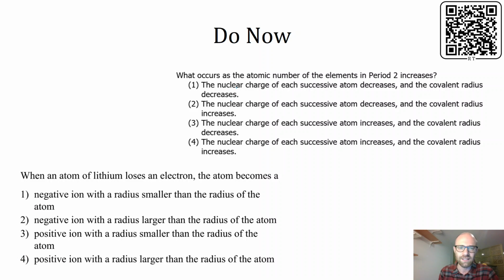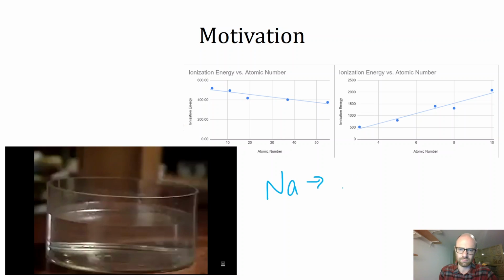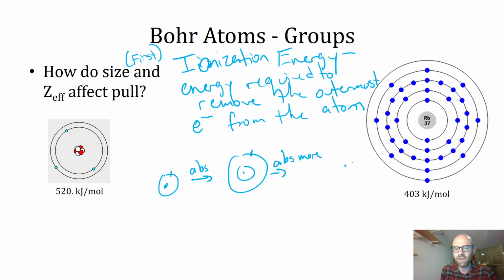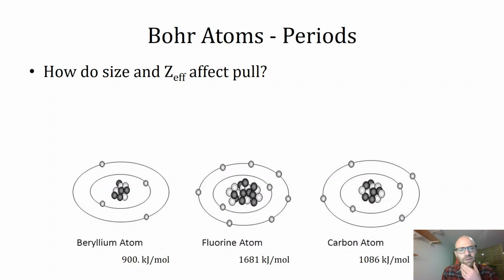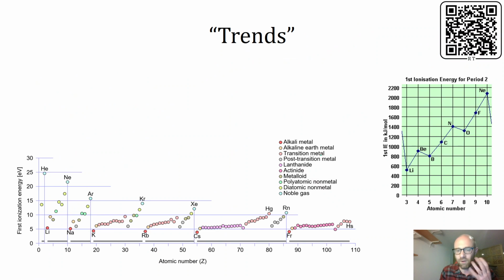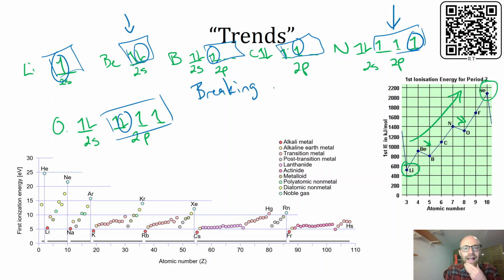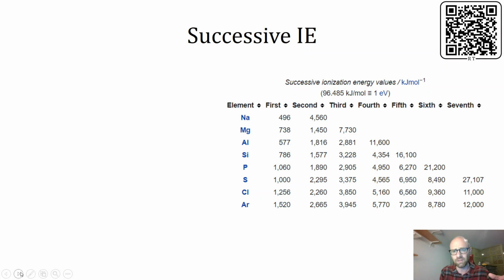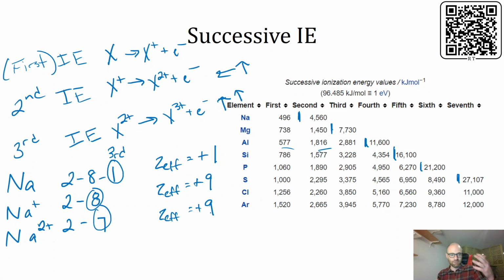H Chemistry 03.04 - Ionization Energies